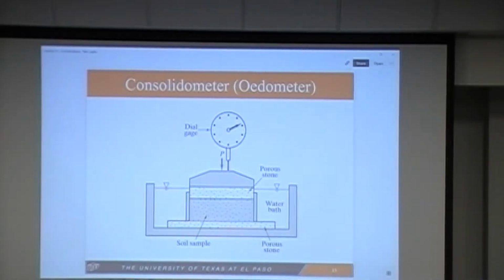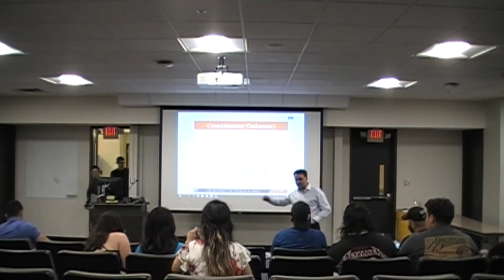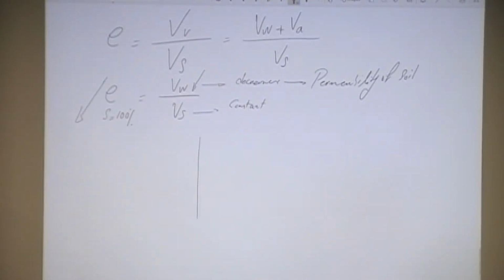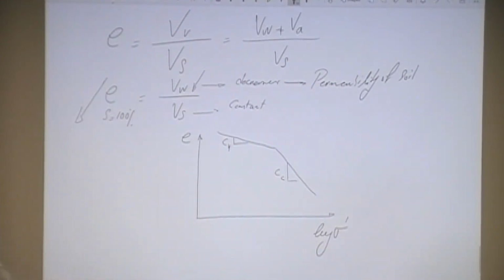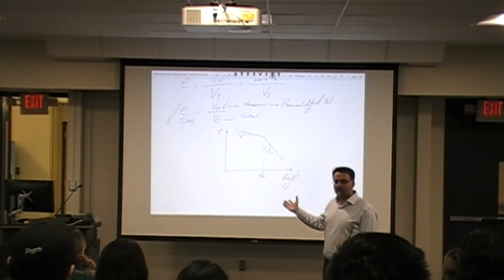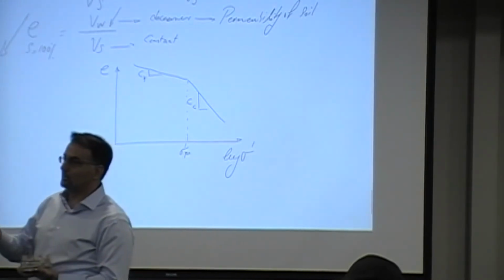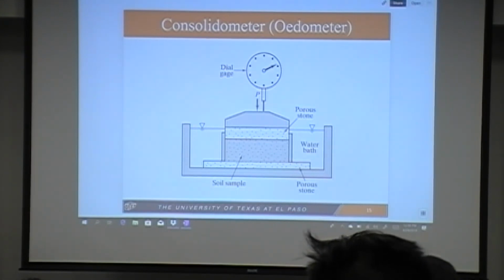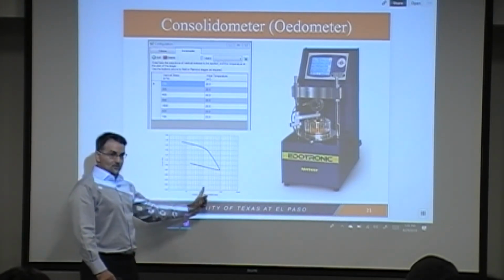Lecture 10.1; Primary Consolidation